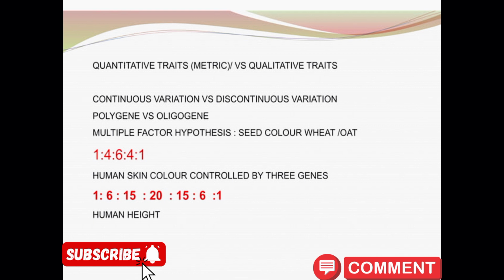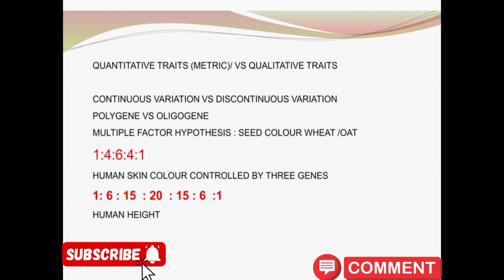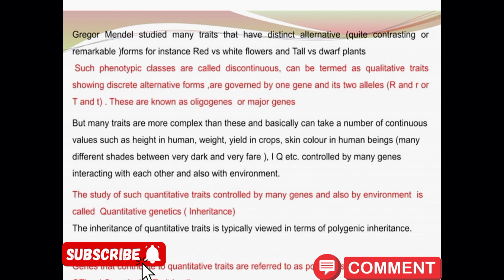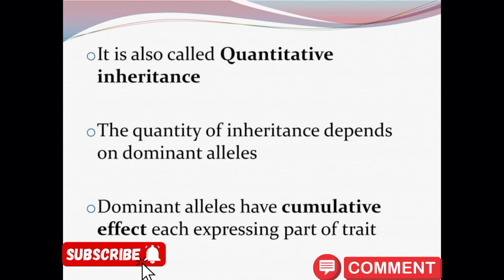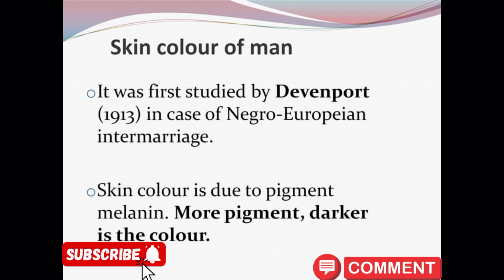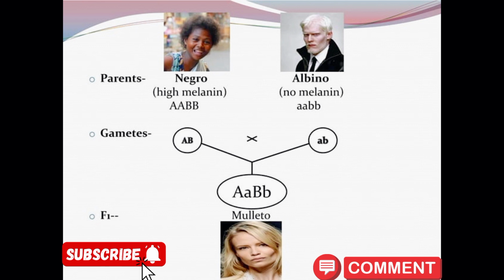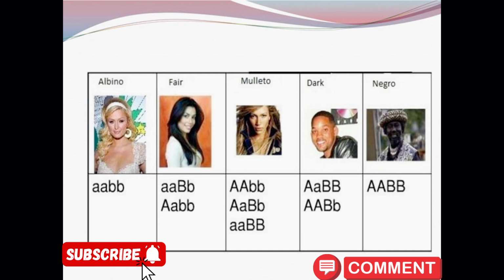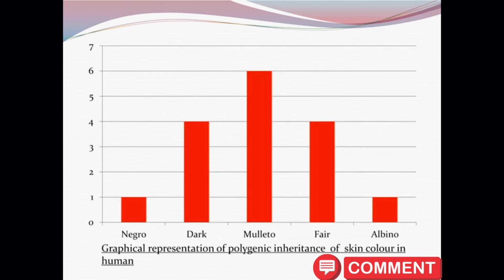polygenic inheritance | principles of inheritance and variation | genetics class 12 neet skin color